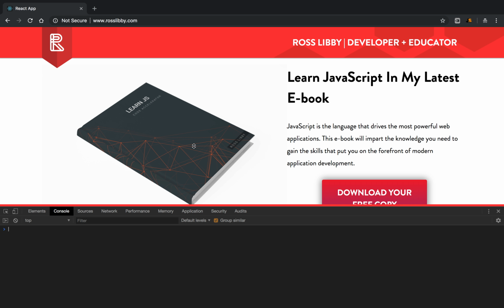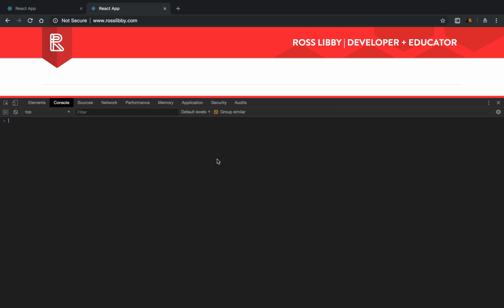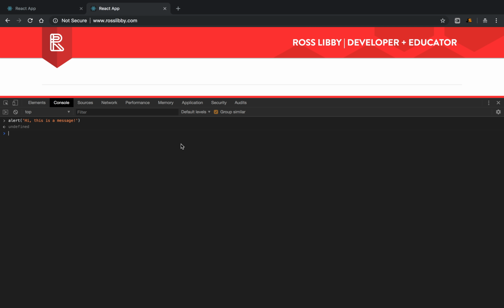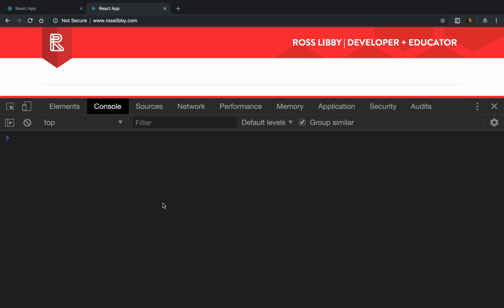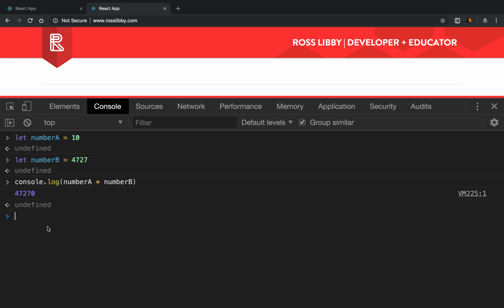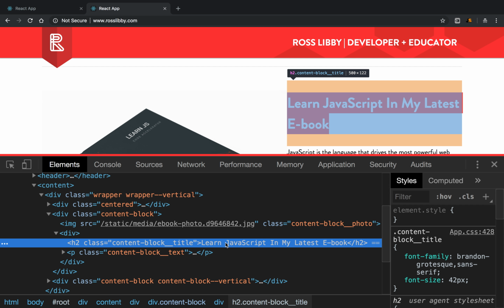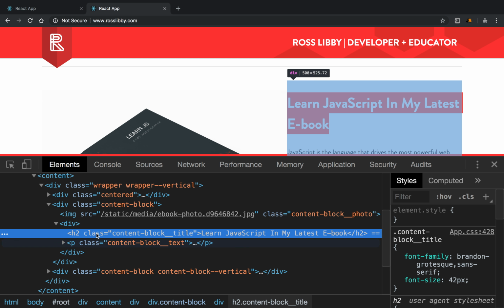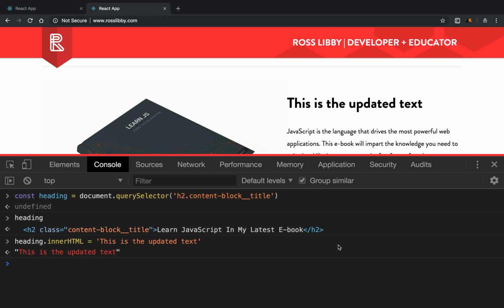Chrome Console for JavaScript - Learn To Code In Your Browser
Google Chrome's developer console is a very powerful tool, especially if you know JavaScript! Learn to use the Chrome developer console to write JavaScript and even modify the webpage as it displays on your local machine.

I love using the developer console to test JavaScript and to change page content quickly.